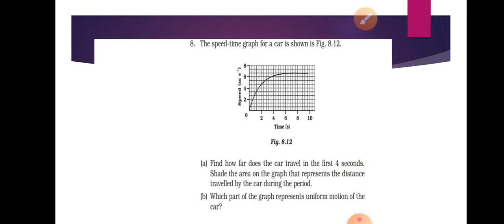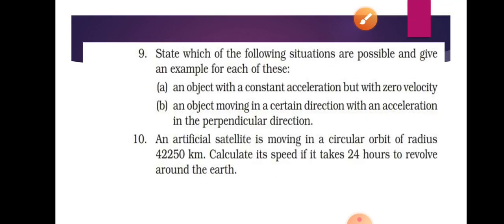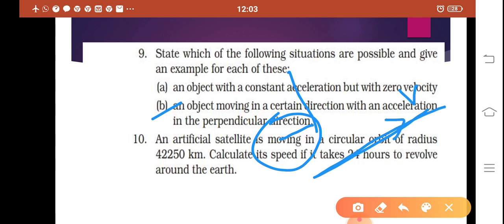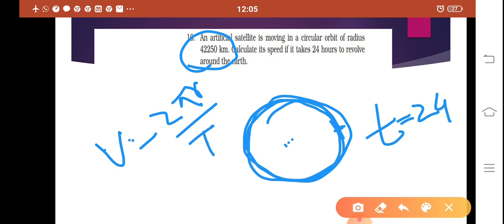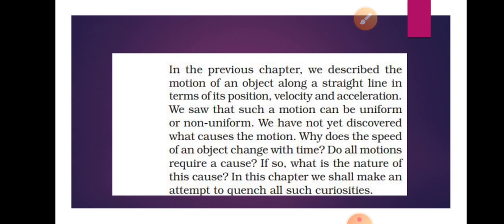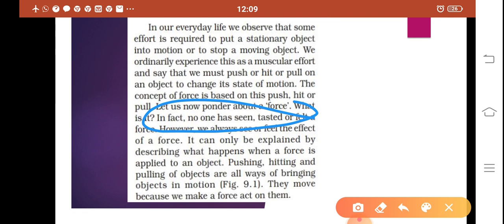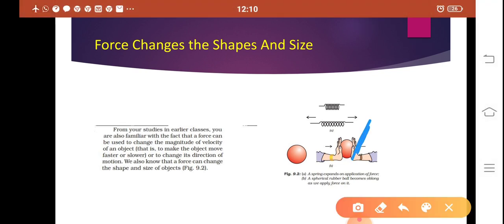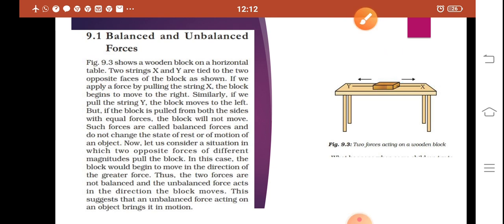Questions and Force and laws of Motion